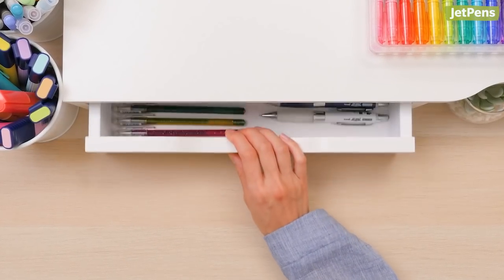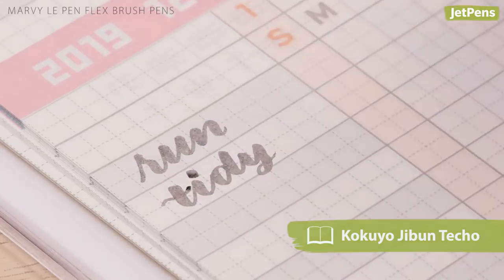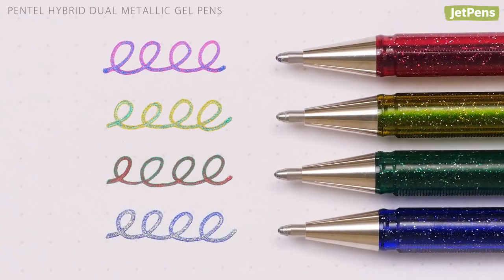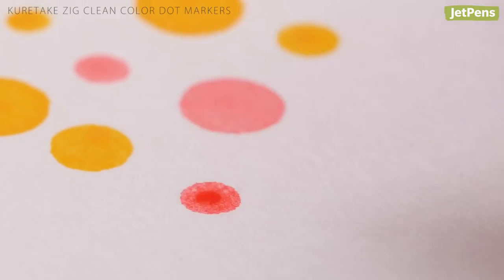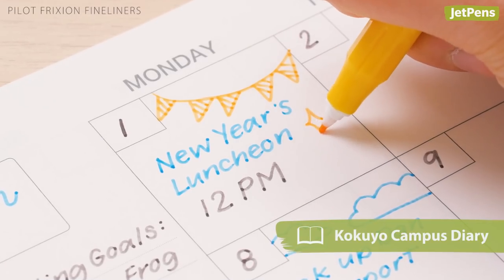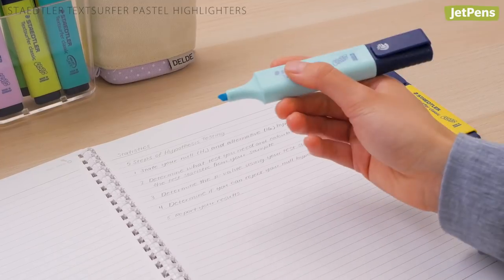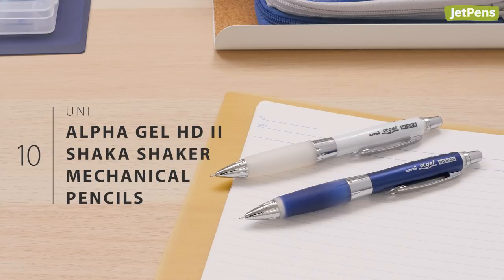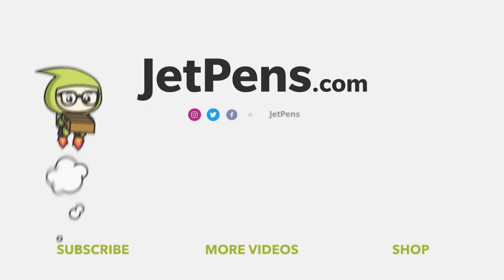Top 10 Pen and Pencil Releases of 2019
We’re sharing our top pen and pencil releases of 2019! Did any of your favorites make the list?

Click this link to add all of the items to your cart

Uni Alpha Gel HD II Firm Grip Shaka Shaker Mechanical Pencils

▬▬ ✦ F E A T U R E D  P L A N N E R S ✦ ▬▬

0:00 Intro
0:19 Table of Contents
0:25 Brush Pens
1:12 Gel Pens
1:51 Markers
2:45 Pastel Highlighters
3:26 Pencils
4:13 All Products